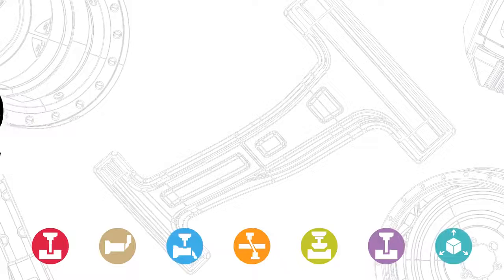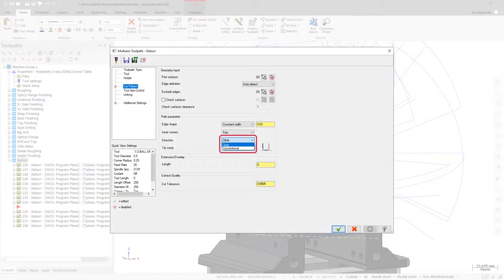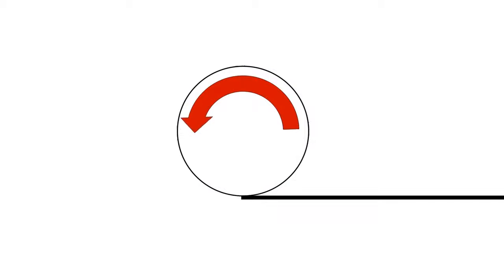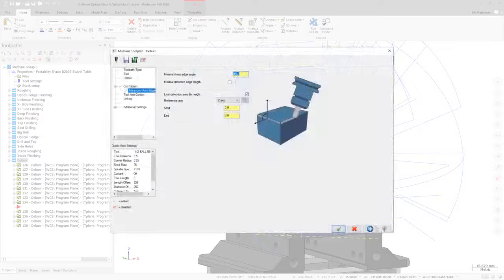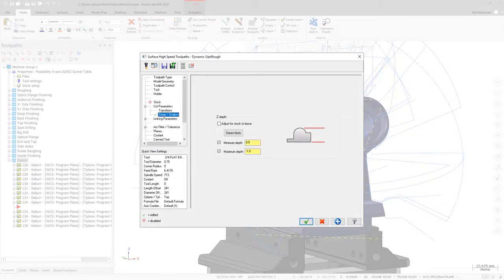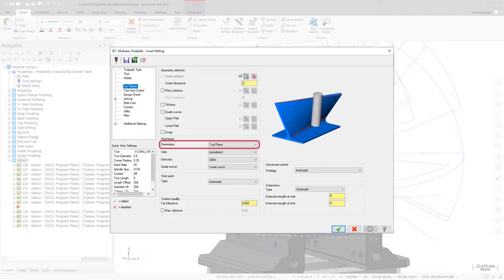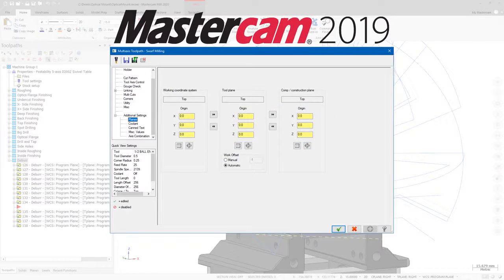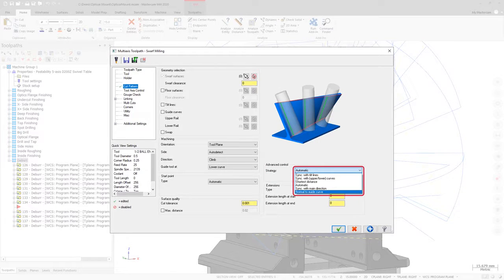CAD/CAM Mastercam 2020 - Novidades: Multieixos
Veja algumas novidades do Mastercam 2020 para programações em multieixos!!!

A operação de Rebarbamento ganhou novas funcionalidades, como a possibilidade de definir se o corte será realizado no sentido concordante ou descordante., além de poder estabelcer a altura de detecção do corte, alterando alguns parâmetros de leitura ou definindo uma altura.

A Usinagem com Lateral de Ferramenta agora possui um novo menu Drop-down na aba "Parâmetros de corte" que possibilita selecionar o plano de referência para orientar a usinagem, que em versões anteriores era feito na página de controle de planos.